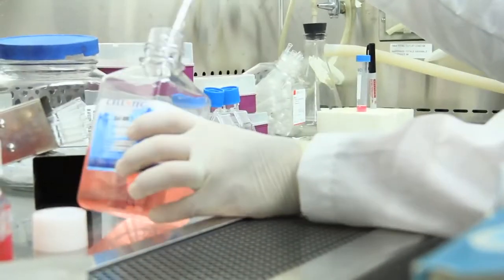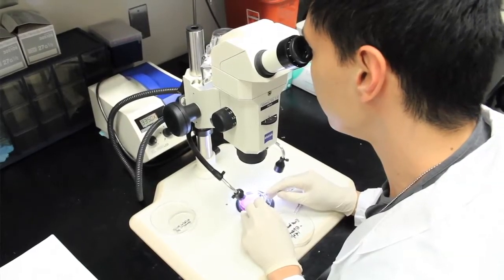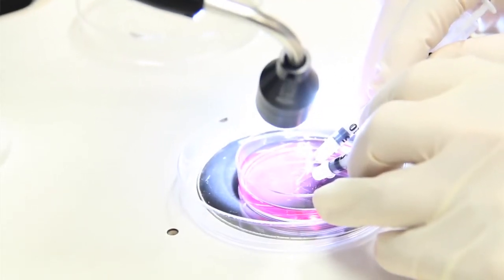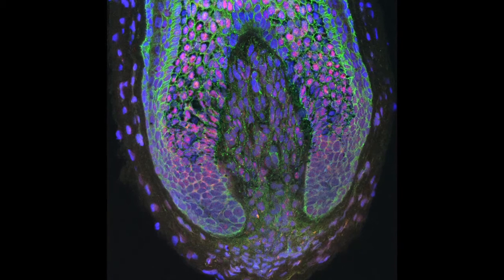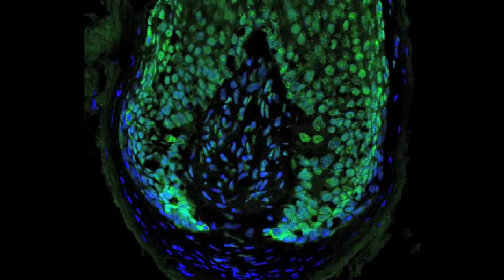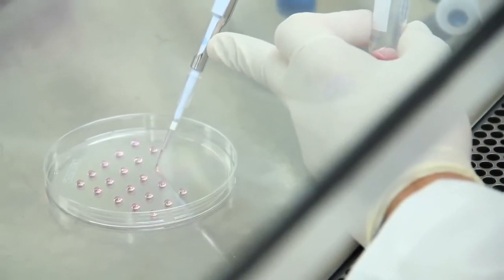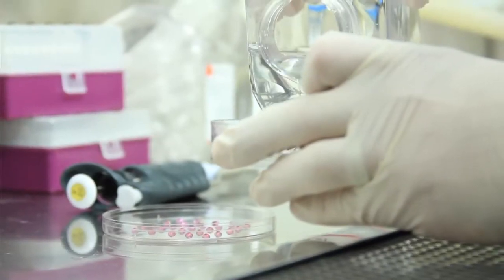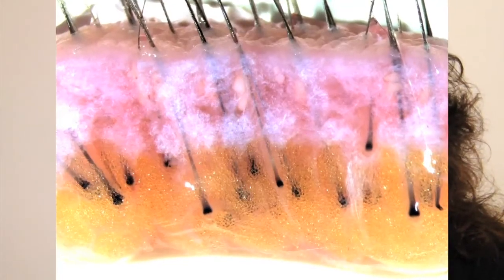Treating Baldness and Hair Loss Through Stem Cell Research, Cloning, and Dermal papilla Cells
Columbia University Medical Center (CUMC) researchers have devised a new method in curing baldness and hair loss. The method involves stem cell research, cloning and the use of Dermal papillae cells to encourage hair growth rather than transplanting hair follicles. This method is extremely effective since it does not require hair follicles which some people have a limited number.

Credit: Columbia University Medical Center